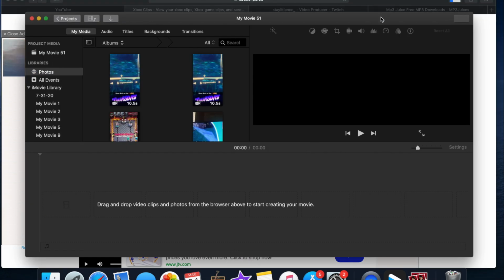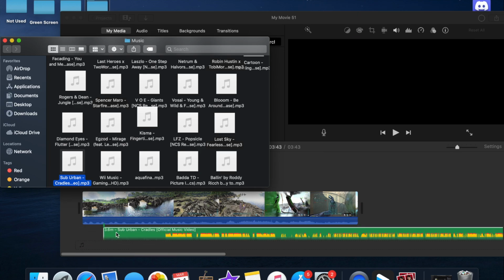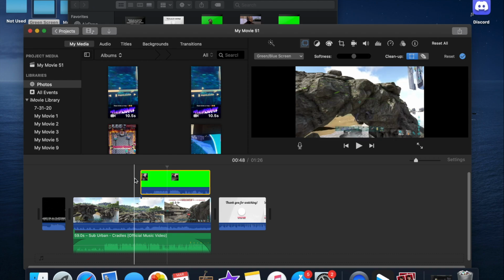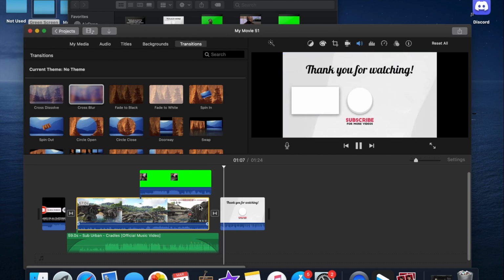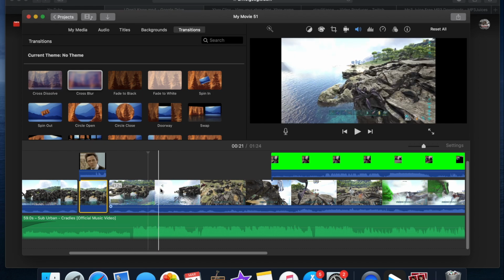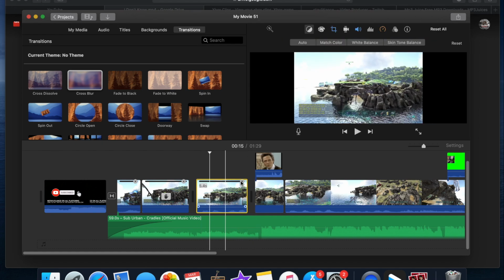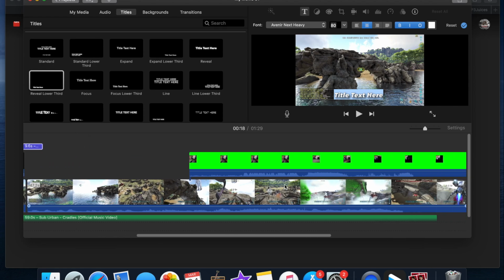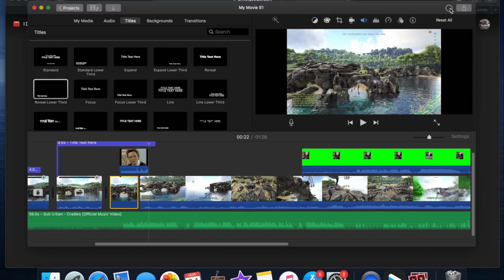How I Edit Gaming Videos For Free Using "iMovie" And You Can Too!!!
If You Guys Want To Support Me Best Way Is To Subscribe And Leave A Like On My Videos Its Free, Takes 2 Seconds To Hit The Button, And Ill Forever Be Grateful For It❤️ You Guys Are The Best Thank You So Much For The Support💯 Ill See You Guys In The Next Video✅